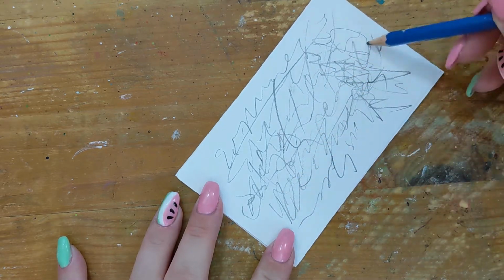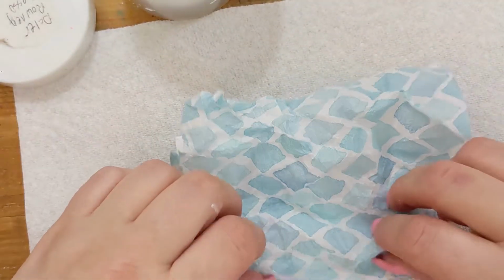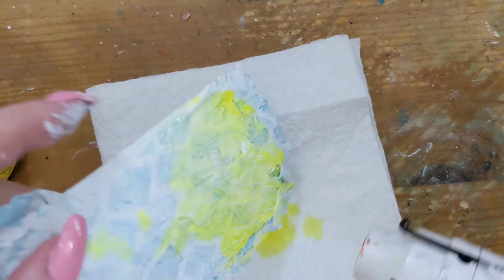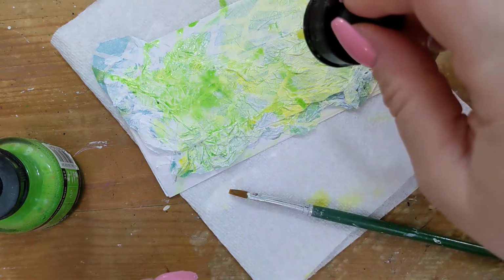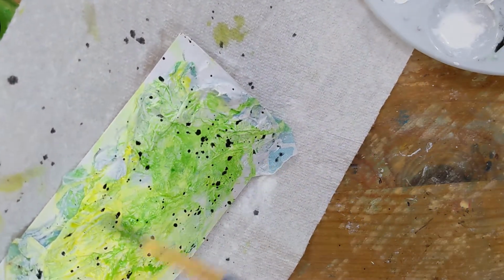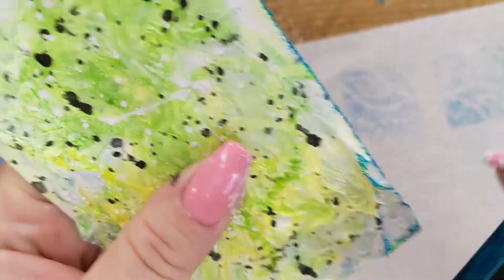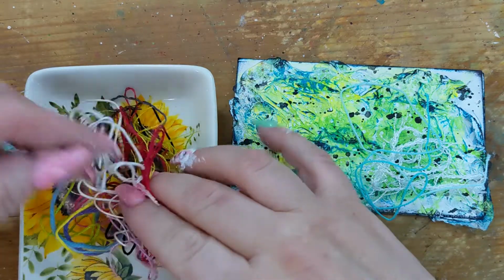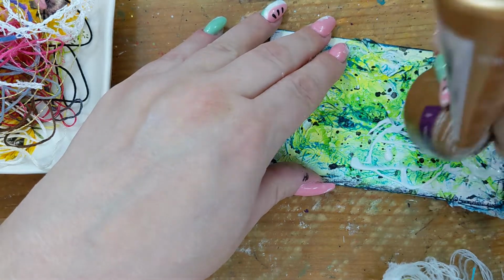Index Card A Day | Day 43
Day FORTY-THREE of the Index Card A Day Challenge! I glued three index cards together, and then did some journaling and mark making. Then I used a lovely background napkin to create some great texture on my card. FW Acrylic Inks in fluorescent yellow, and green made the napkin pop! The napkin is available in my Etsy shop. Watch me work...

My New Etsy Store